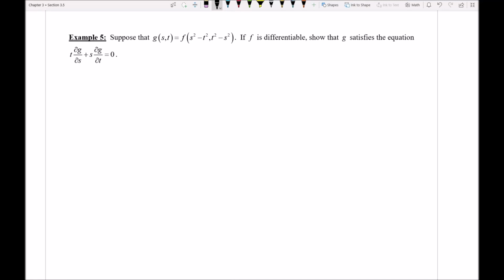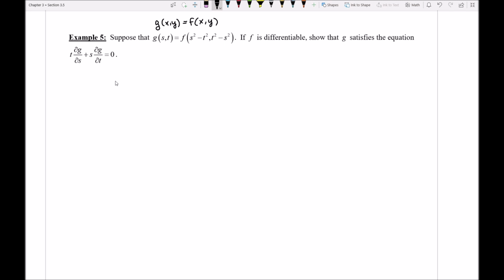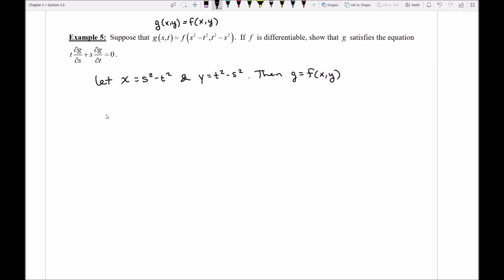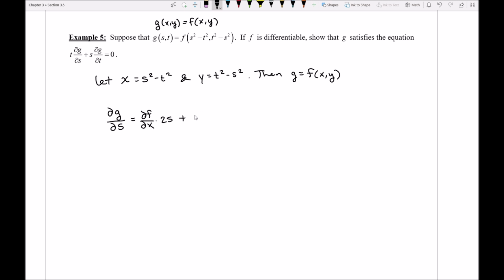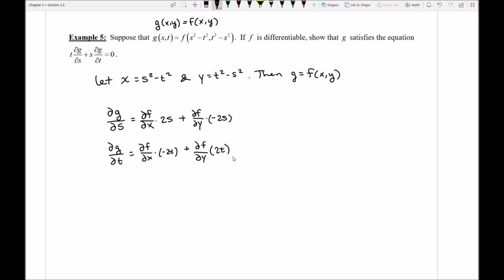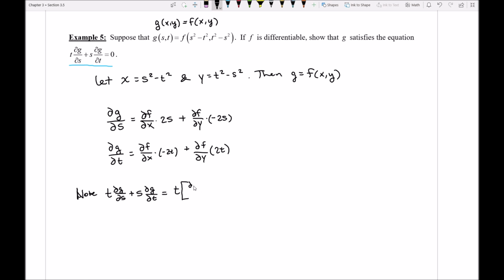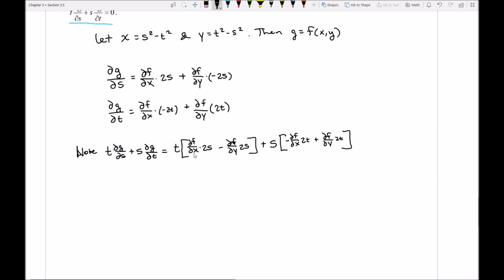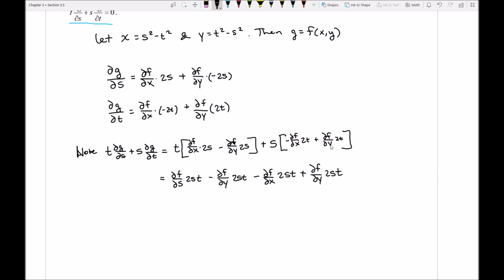3 5 Ex5